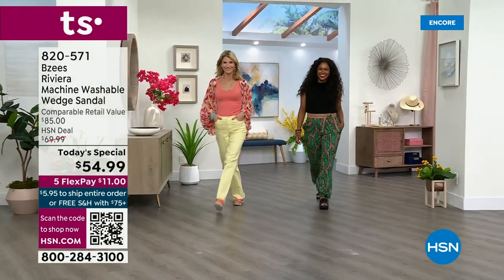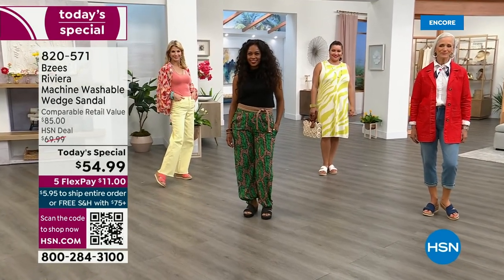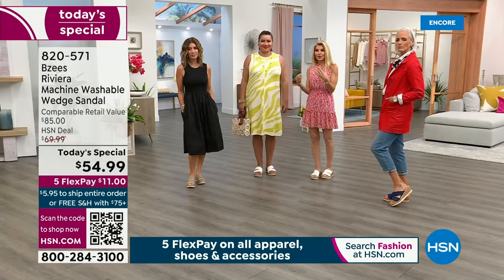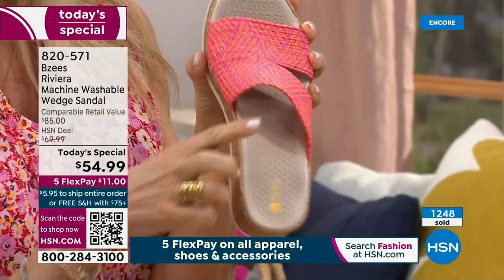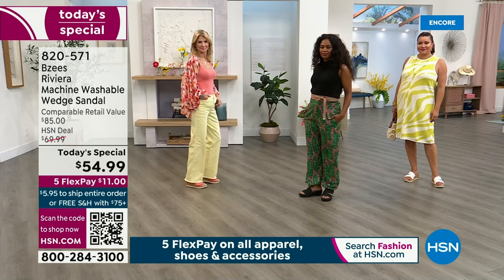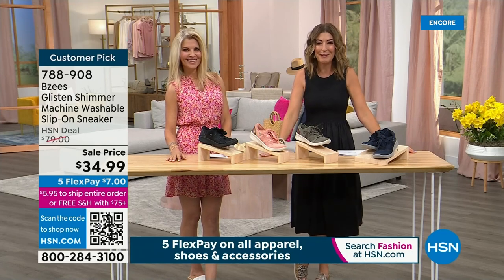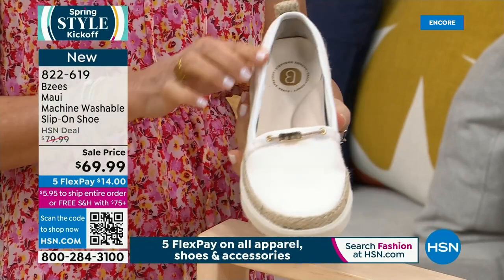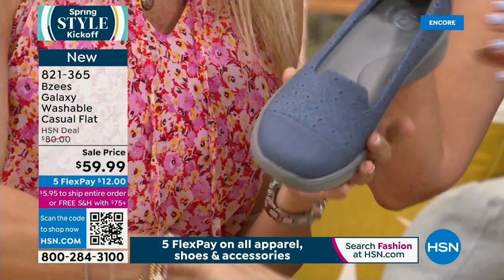HSN | Bzees Footwear 03.09.2023 - 04 AM